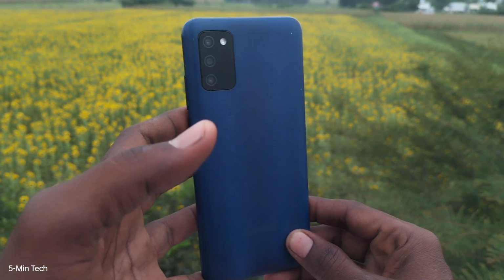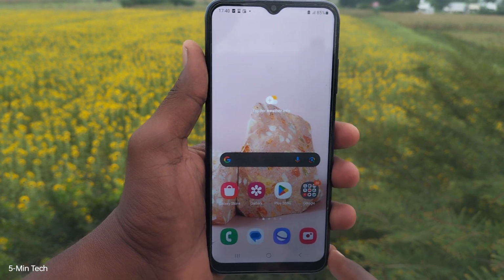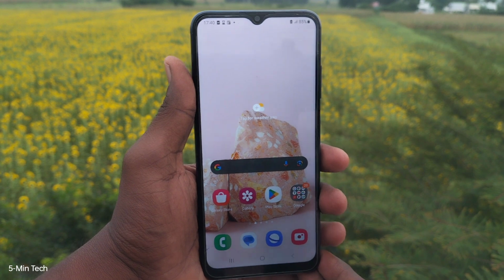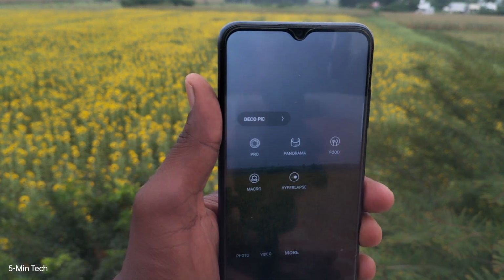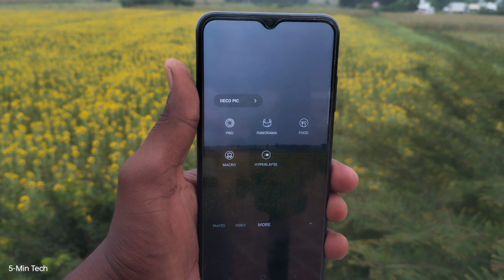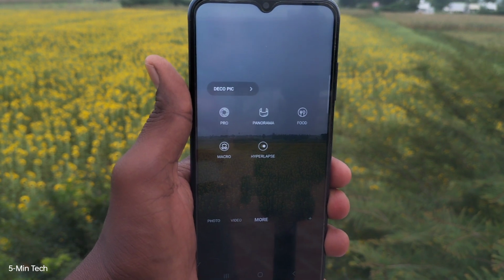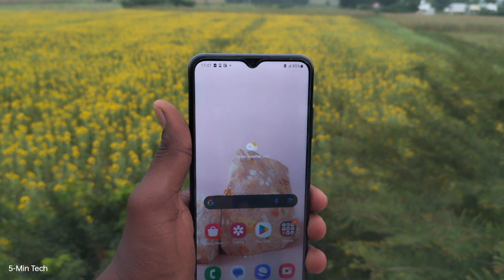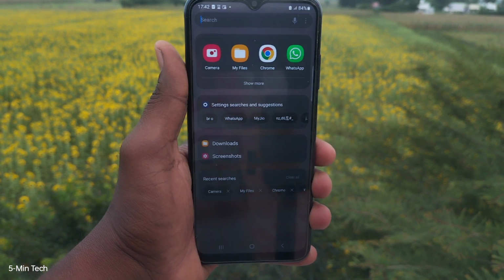Samsung Galaxy A03s slow motion video is available or not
Check here whether Samsung Galaxy A03s slow motion video is available or not